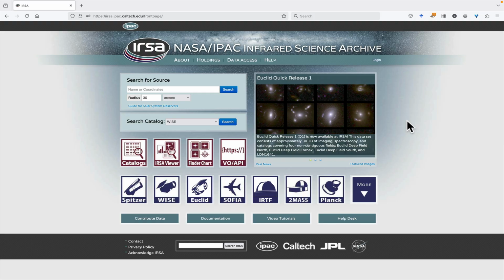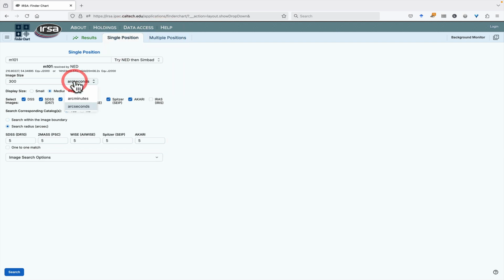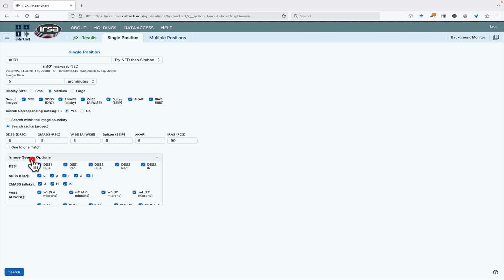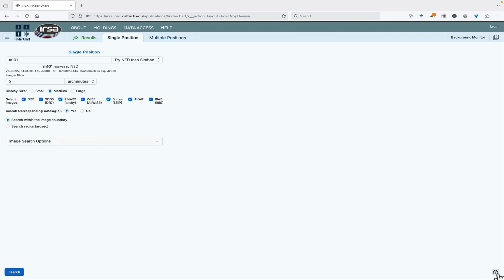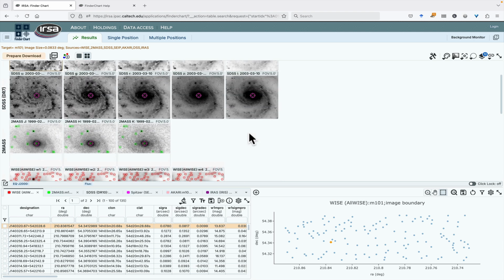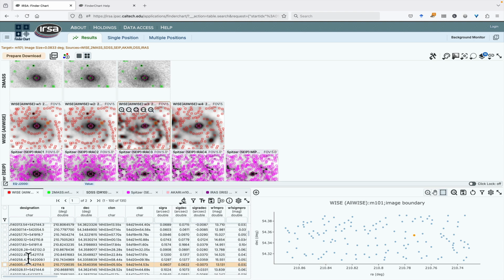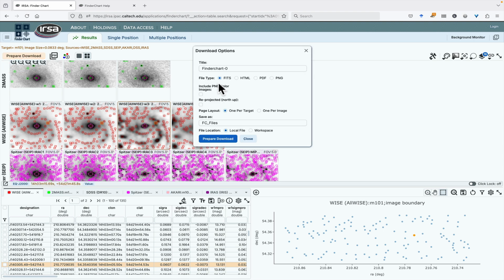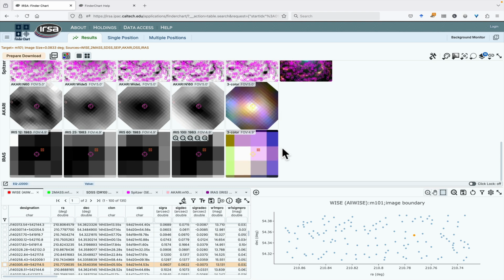IRSA Tutorial 0601v5: Quick introduction to Finder Chart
This is a brief introduction to the IRSA tool FinderChart. (If you have questions, the IRSA Helpdesk is